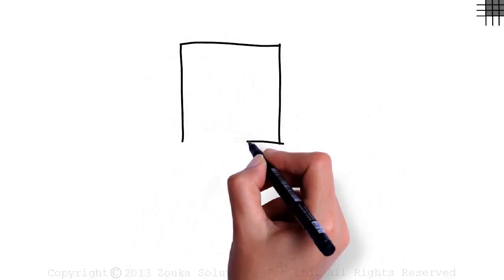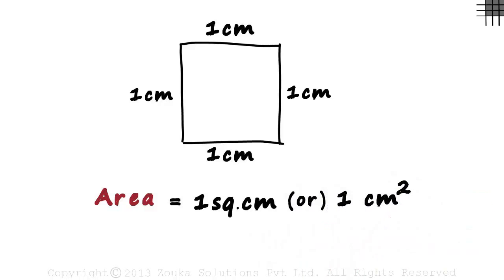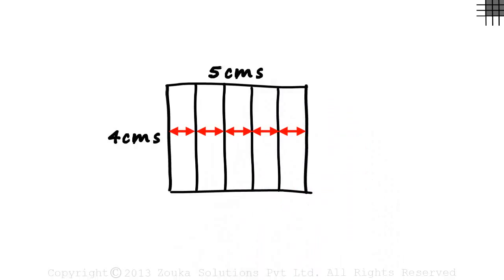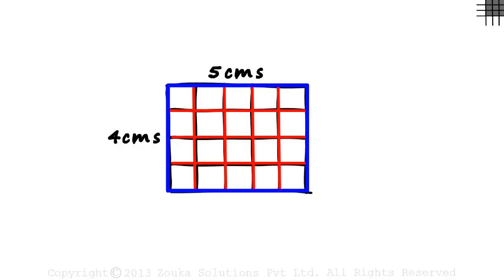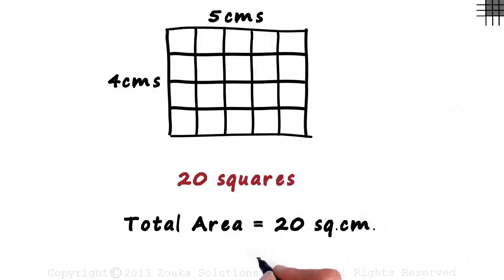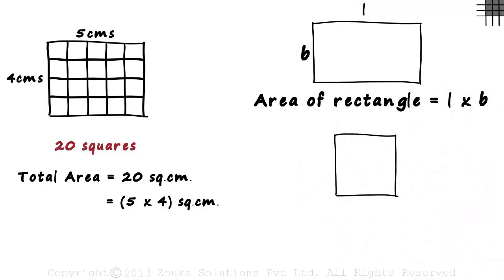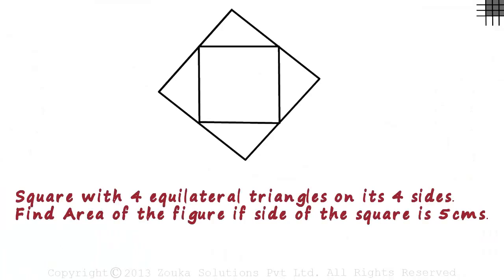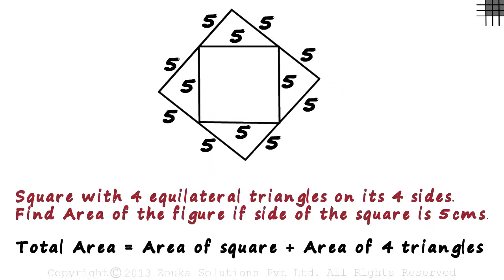Area of a Square | Area of a Rectangle | Don't Memorise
📅🆓NEET Rank & College Predictor 2024 To learn more about Perimeter and Area, enrol in our full course now

In this video, we will learn:
0:00 perimeter of a square
0:22 area of a square
0:39 how to find the area of a rectangle using squares
2:04 area of a rectangle formula
2:13 area of a square formula
2:38 find the total area of a figure